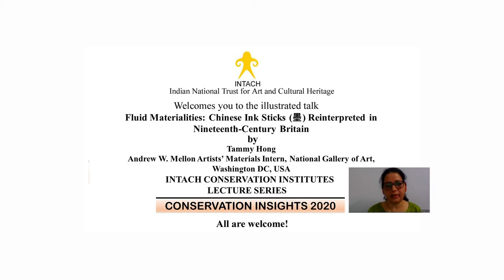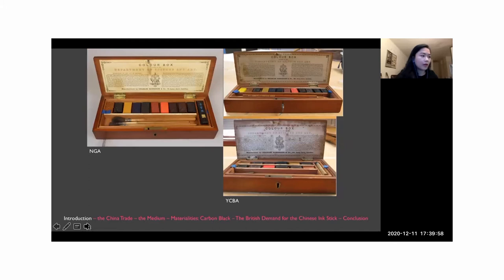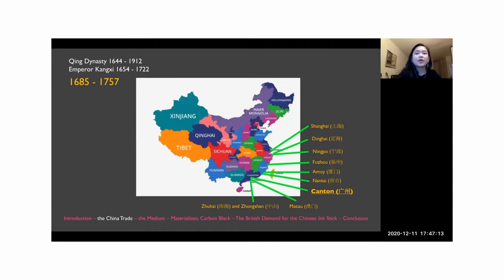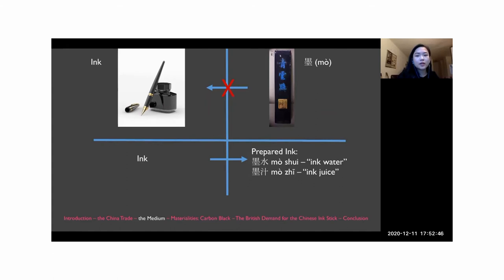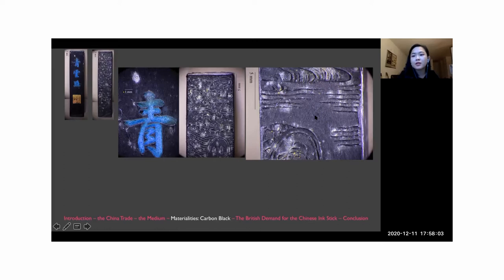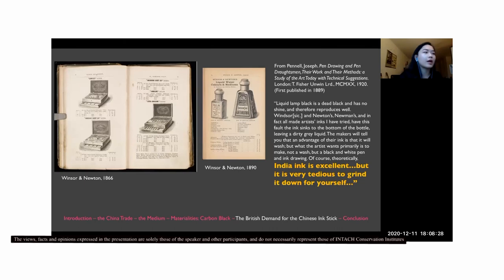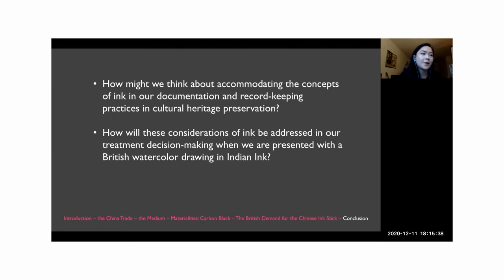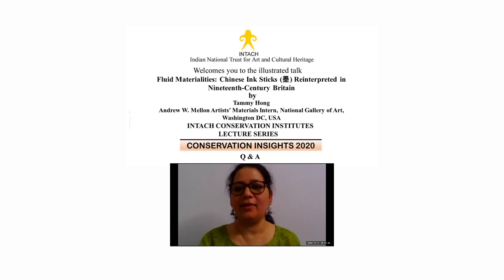74: Fluid Materialities: Chinese Ink Sticks Reinterpreted in 19th Cent (Conservation Insights 2020)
INTACH Conservation Institute Lecture Series 'Conservation Insights 2020’  was delivered on11th December at 1730 IST via Zoom
Speaker: Tammy Hong (Andrew W. Mellon Artists’ Materials Intern, National Gallery of Art, Washington DC, USA)

The title of the talk: Fluid Materialities: Chinese Ink Sticks (墨) Reinterpreted in Nineteenth-Century Britain

This lecture is based on exploratory research that investigates the intersections of Chinese and European ink traditions. Tucked away in the treasure trove of collection items in the Art Materials Research and Study Centre at the National Gallery of Art in Washington, D.C. is a nineteenth-century colour box from the well-known British artists’ supplier Charles Roberson & Co. The box included ten colour cakes embossed with the Roberson emblem, six brushes, a ceramic china tile, and a Chinese ink stick - a combination of artists’ materials representing a fusion of East Asian and European art practices. Nineteenth-century British colourmen catalogues and instruction manuals advertised Chinese ink sticks on the British market as “Indian Ink.” The speaker will discuss the aspects of carbon black materialities and the historical factors that contributed to the reconceptualization of Chinese ink sticks as “Indian Ink” in nineteenth-century Britain.